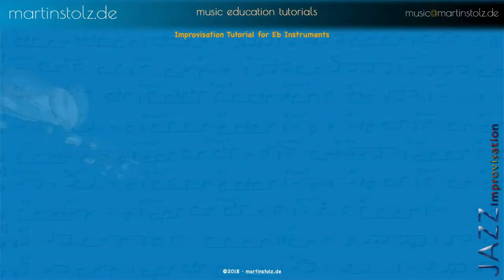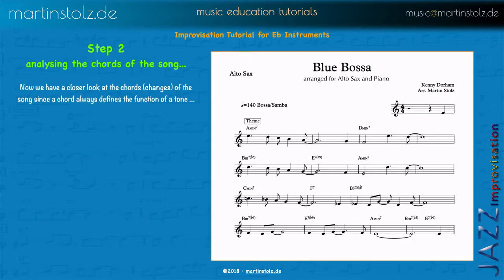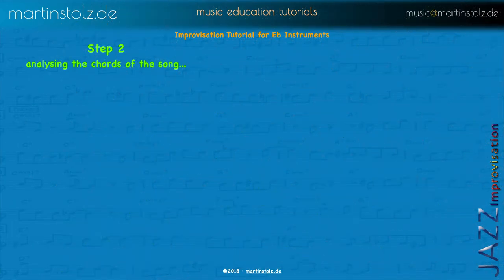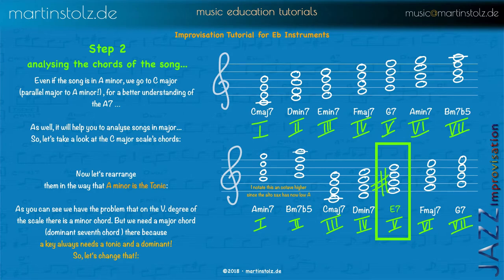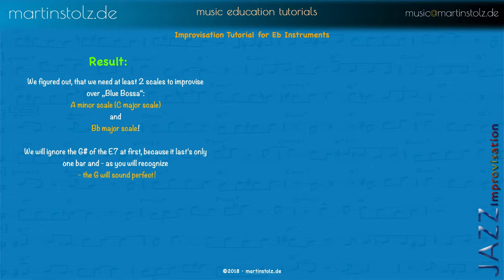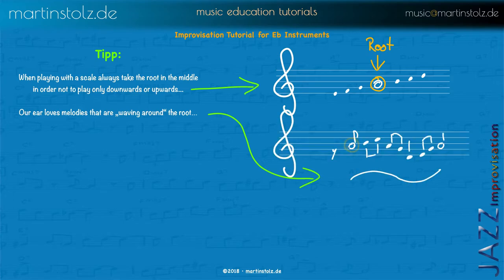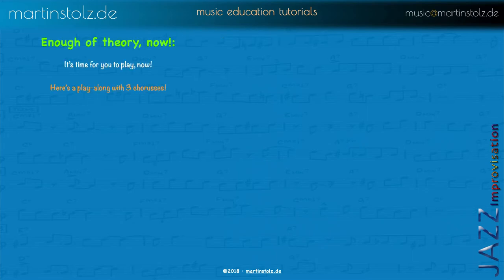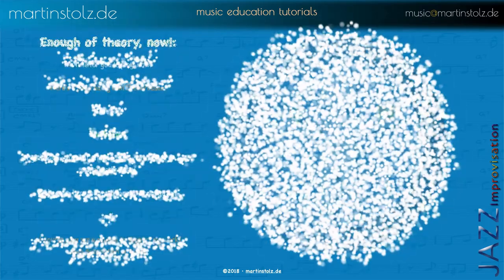"Blue Bossa" - how to improvise with scales - music theory and play-along for Eb instruments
Tutorial for beginners in Jazz improvisation - for Eb instruments:

In this tutorial you will learn how to improvise with scales (modal/horizontal manner) over the Jazz standard „Blue Bossa“.
How to analyse the key, the chords and how to find out the scales you can use for your improvisation.

As well there are tipps on improvisation in general.